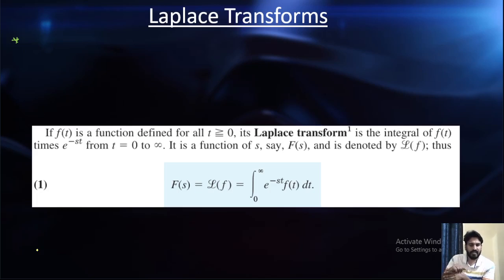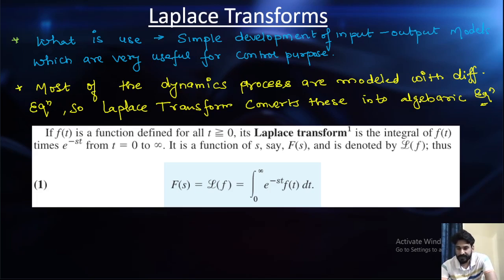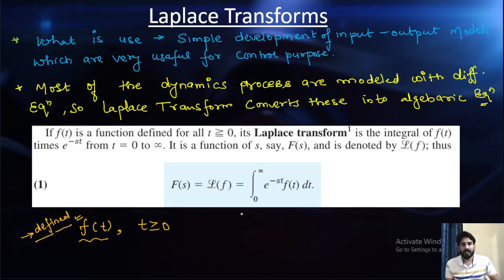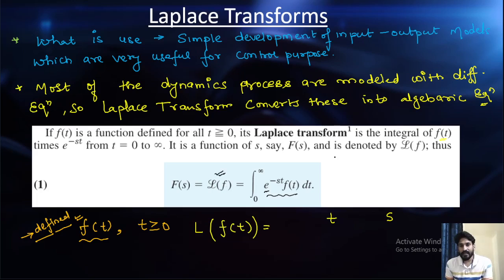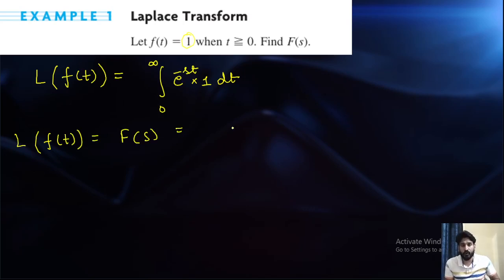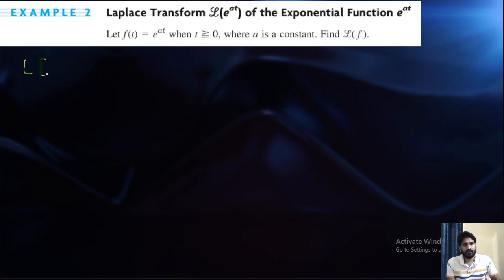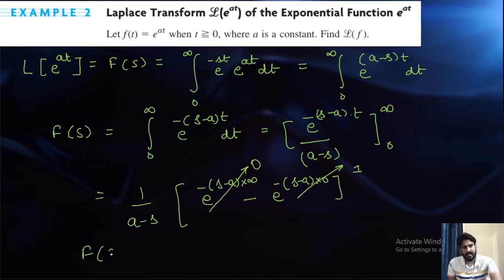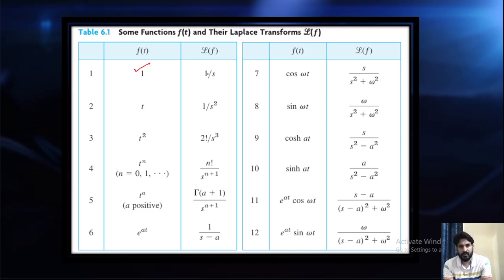Day-6 | HRRL Success Series | IPC L-2 | Junior Executive Preparation | 30 Days 30 Marks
🚀 HRRL SUCCESS SERIES | DAY-6

📚 Subject: Instrumentation & Process Control (IPC)

📖 Lecture: L-2

Welcome to Day-6 of the HRRL Success Series – 30 Days 30 Marks, specially designed for aspirants preparing for HRRL Junior Executive, HPCL, IOCL, BPCL, ONGC, GAIL, DRDO CEPTAM, and other PSU technical examinations.

In this lecture, we continue our Instrumentation & Process Control (IPC) series with concepts that are important for both objective questions and technical interviews.

In this lecture, you'll learn:

✅ IPC L-2 Concepts

✅ Exam-Oriented Explanation

✅ Short Tricks for Fast Revision

✅ HRRL Junior Executive Focused Preparation

This series is useful for:
HRRL Junior Executive
HPCL
IOCL
BPCL
ONGC
GAIL
DRDO CEPTAM
PSU Technical Exams
Diploma Engineering Students
B.Tech Chemical Engineering Students

🎯 Faculty: Kaushal Sir

📺 Channel: Rasayan Rankers

If you're serious about cracking the HRRL Junior Executive examination, don't miss a single lecture in this 30 Days 30 Marks series.